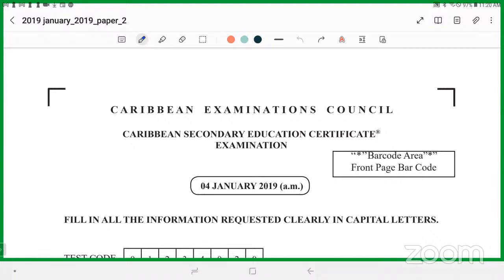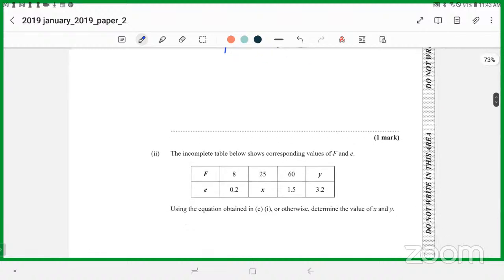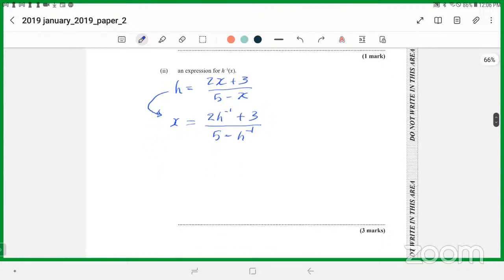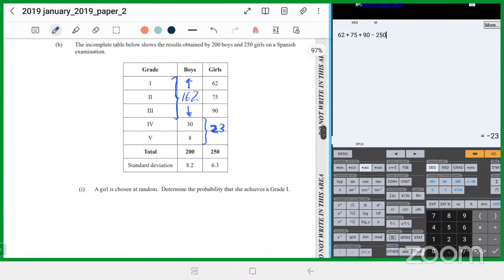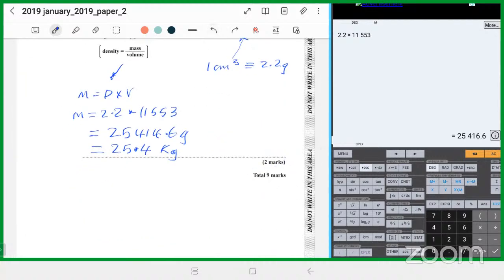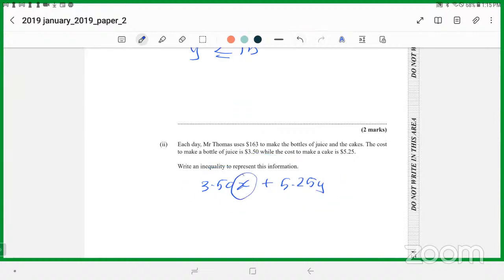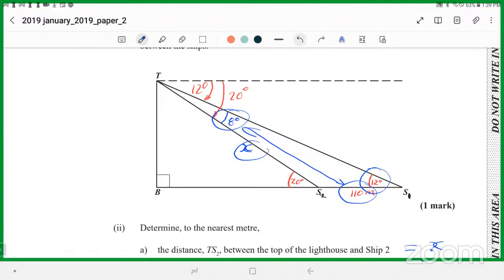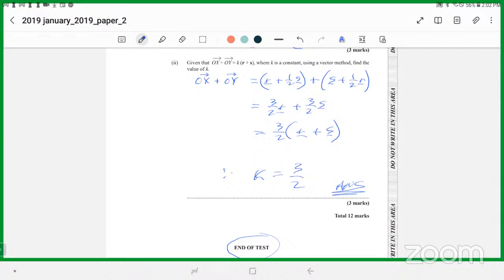Mathematics The Easy Way High Grade Class CSEC January 2019 Paper 2 Solution